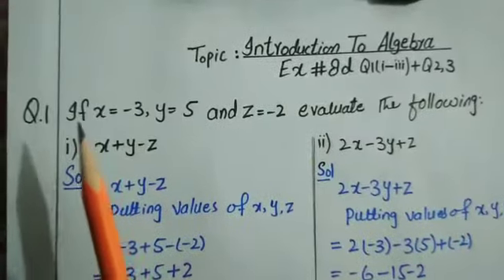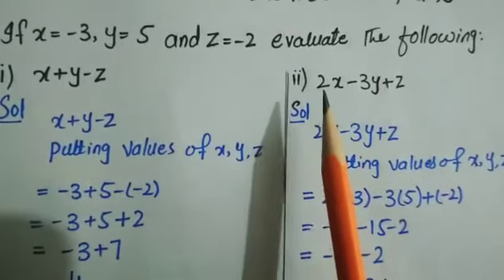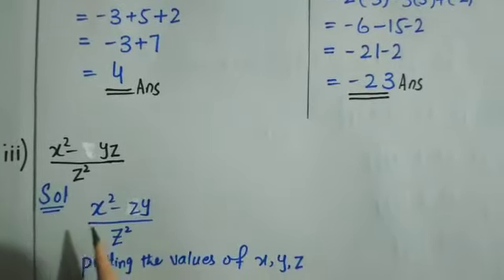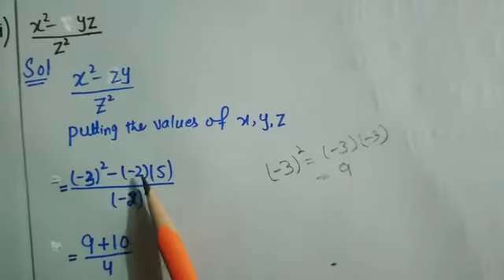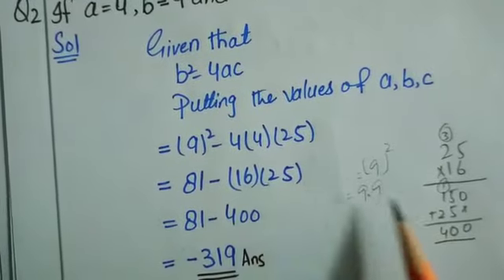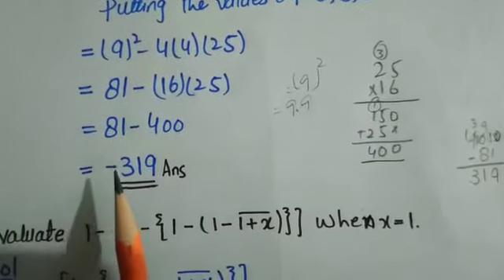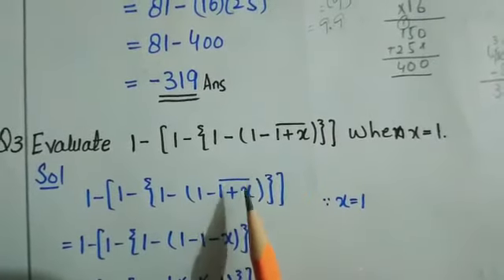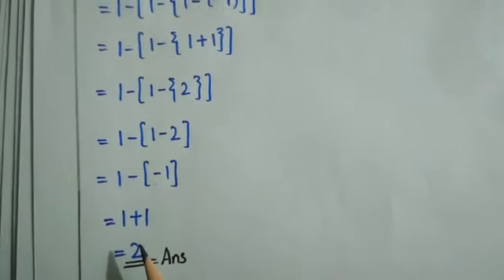Grade 6 | Math | Introduction To Algebra | Ex 8D Q -1,2,3, Q-2 , 3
Online Learning Nursery Class to 10th Class.
Teaching in Urdu and English Languages.In this video teacher is teaching chapter no 8 Introduction to Algebra after watching the video students will be able to evaluate the algebraic expressions using given values.